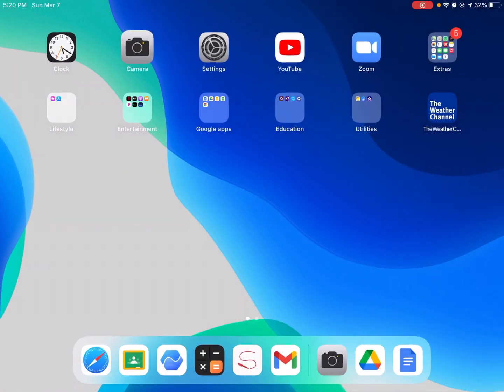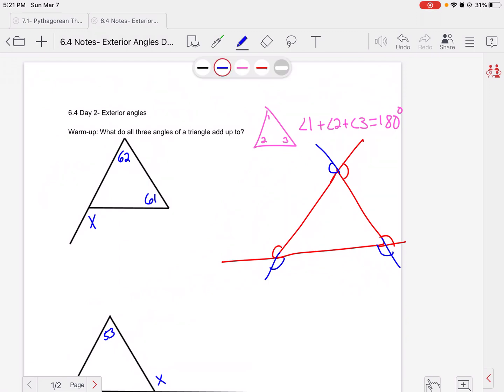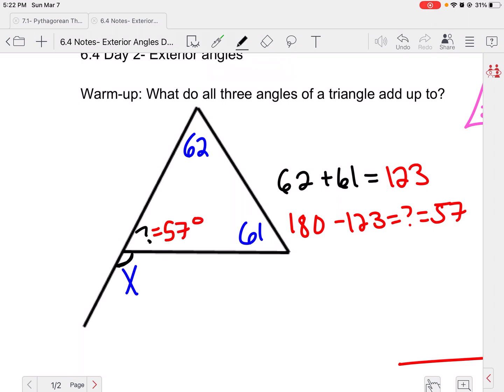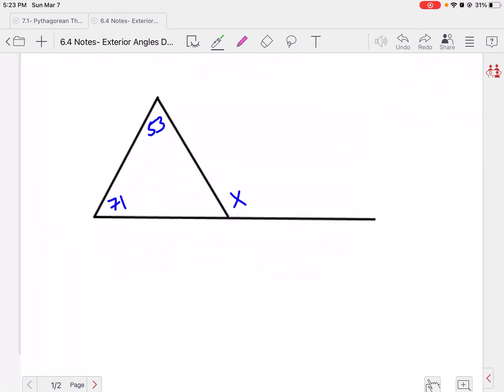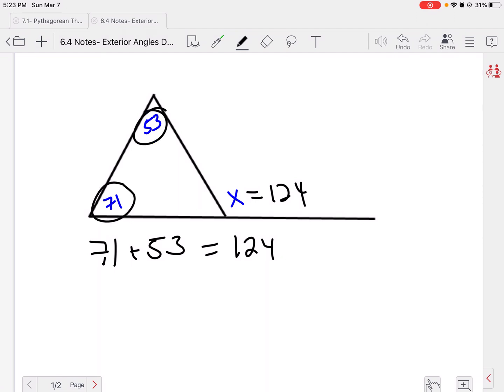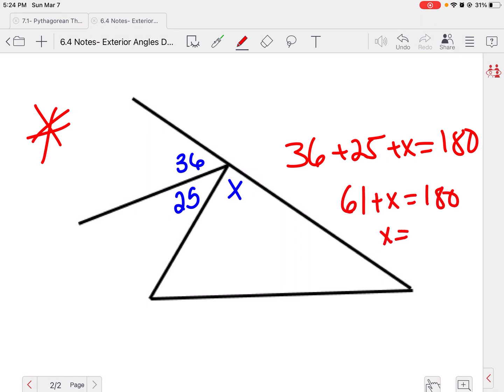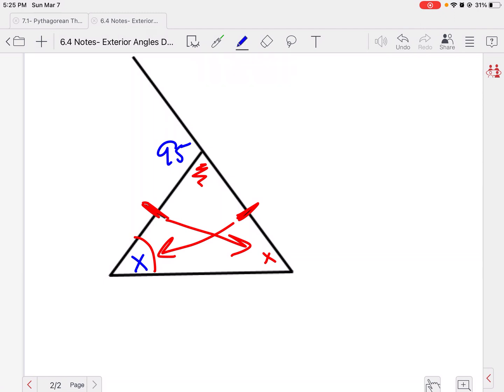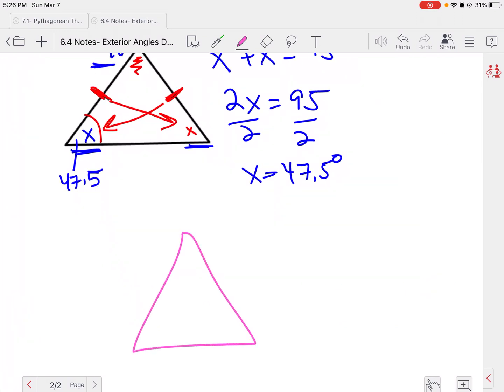6.4-exterior angle of a triangle